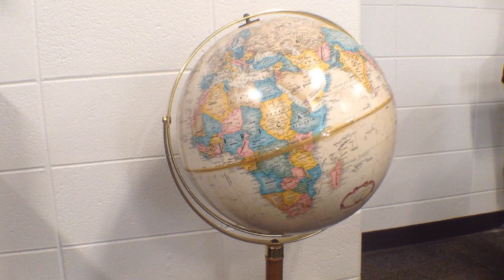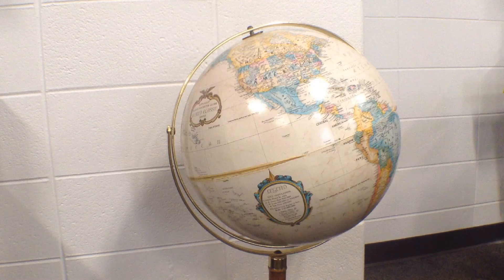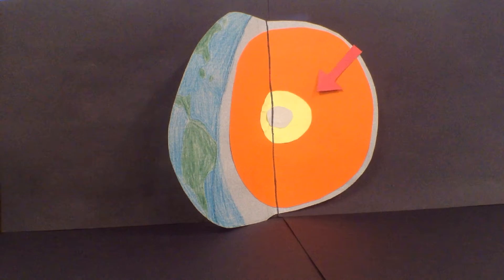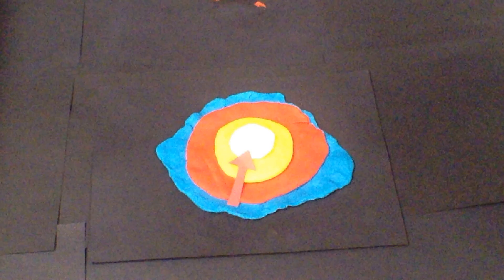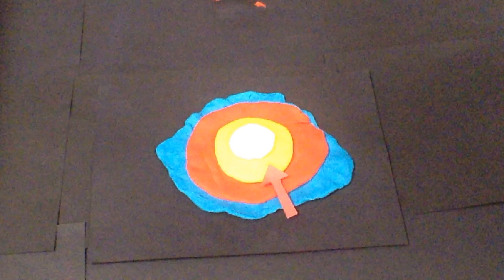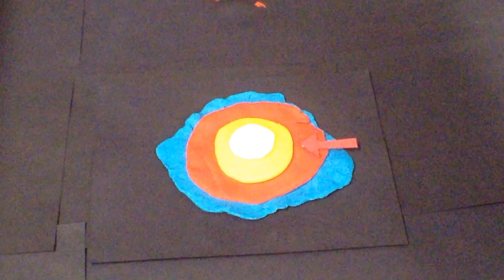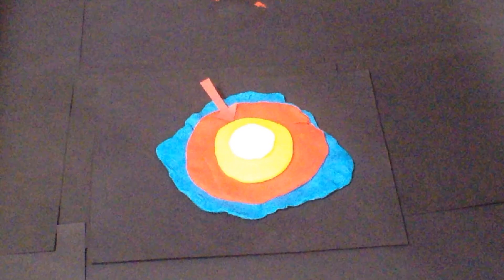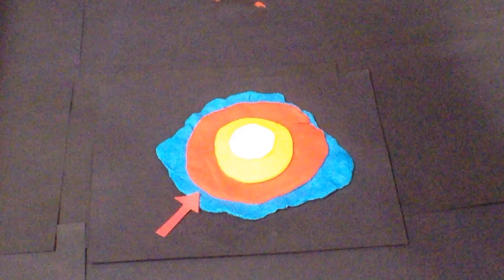How Islands Are Made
Our Stop Animation is titled “How Are Islands Made” by Jamie McBurney, Molly Williams, and Sally Tang. In our Stop Animation, we are explaining the 5th grade Earth Science Georgia Performance Standard (S5E1) through discussing volcanoes. Our learning goals were to help 5th grade students have a better understanding about volcanoes and how islands are made. Copyrights: Hawaiian Island picture on Google and “Look Busy” music on Stop Animation app.